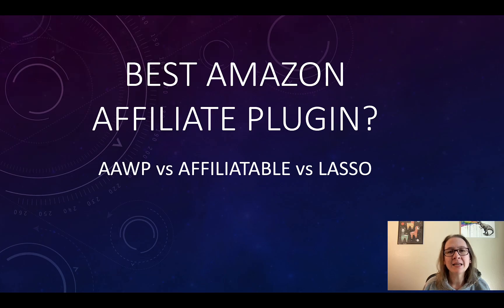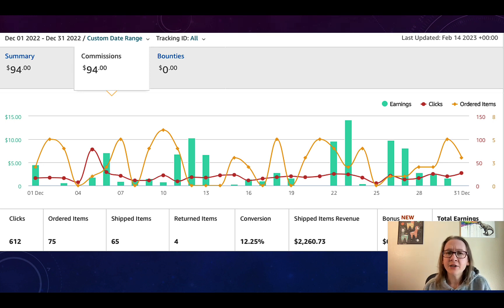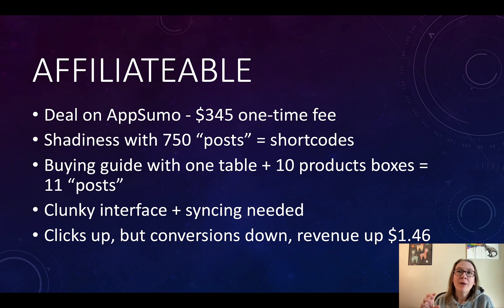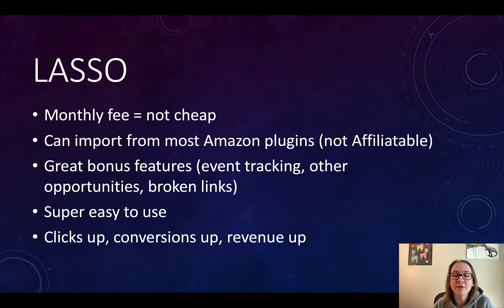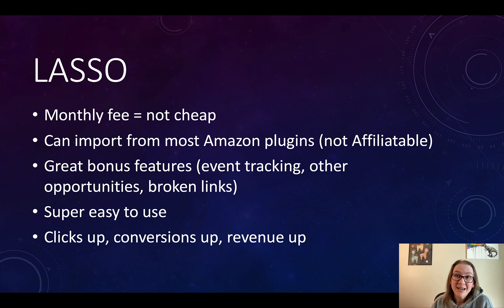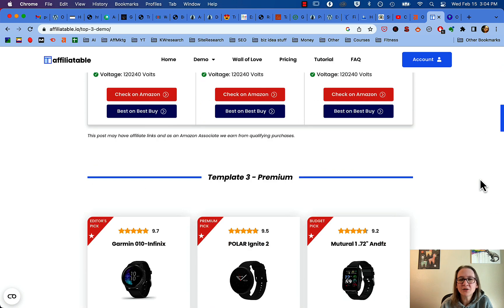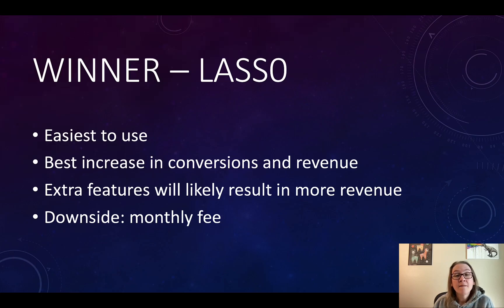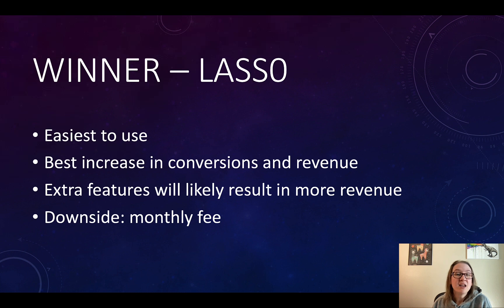Which Amazon Affiliate Plugin Makes You The MOST Money? (AAWP vs Affiliatable vs Lasso)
I've been testing the Affiliatable plugin and the Lasso plugin to see if either of them improve conversions and revenue for my affiliate sites compared to the AAWP plugin.

This video description may contain affiliate links. I'll earn a commission if you click the link and make a qualifying purchase. If you do that, THANK YOU.